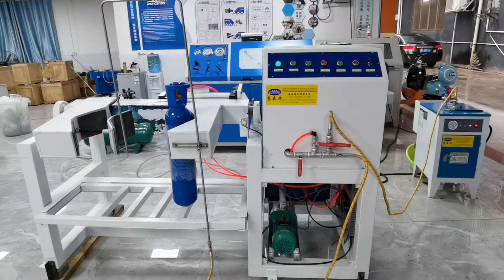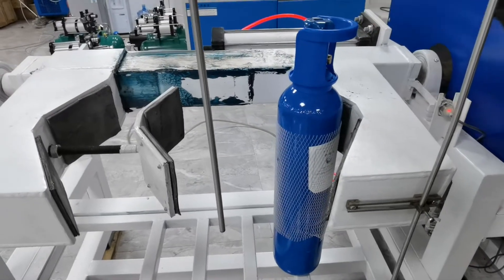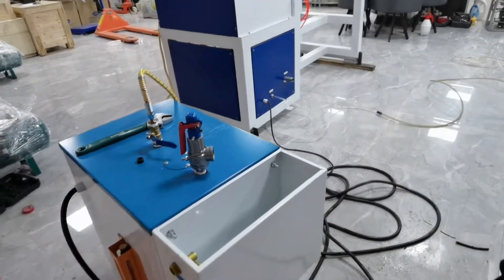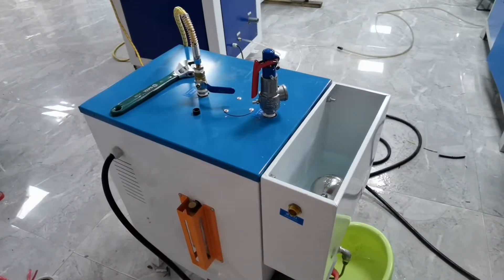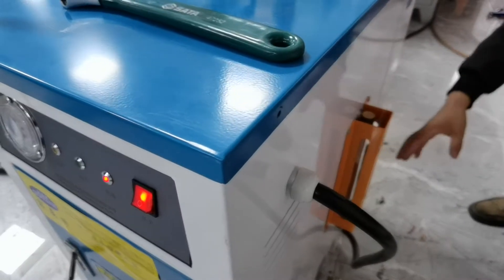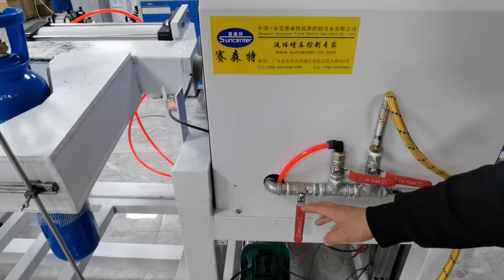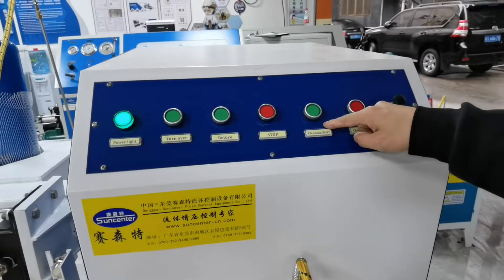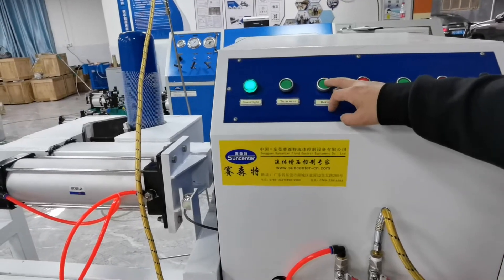Gas cylinder cleaning and drying machine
The 180° cleaning and drying integrated machine is used for pouring, cleaning and drying various steel gas cylinders,FM200 and CO2 fire cylinders,various kinds of fire extinguishers  and storage tanks during production, factory inspection, factory inspection, and inspection and evaluation.
The equipment is composed of steam generator, 180° flip bracket, electric control box, high-pressure cleaning pump, steam and water connection pipeline valves.